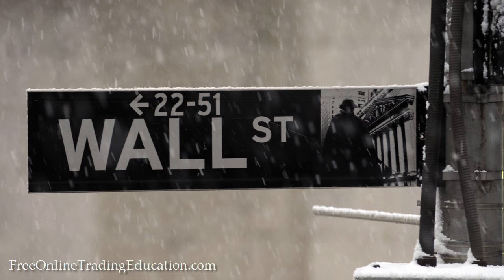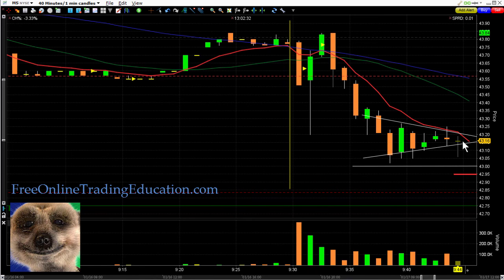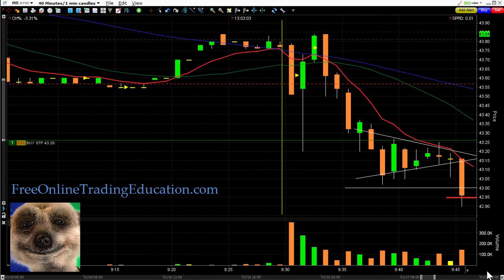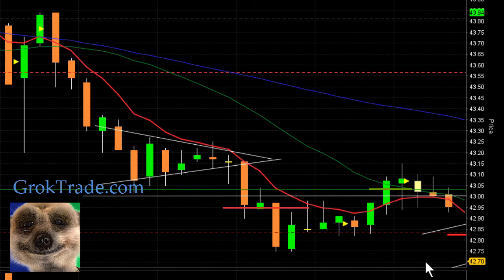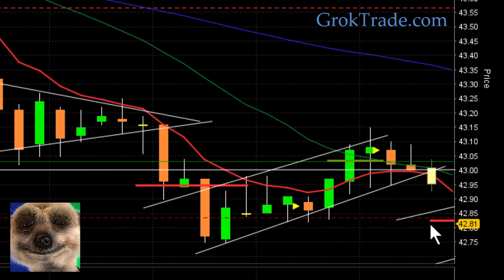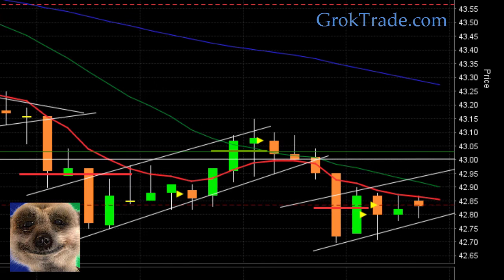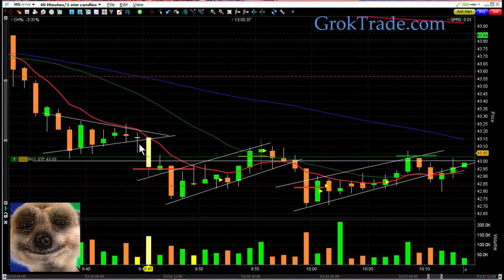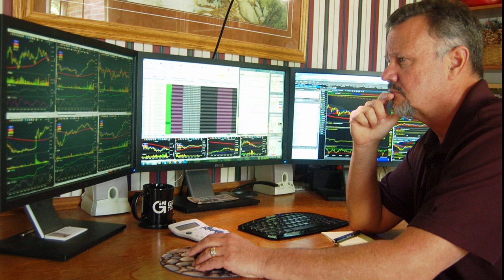The Two Trades of the Day - High Probability - 1.17.17